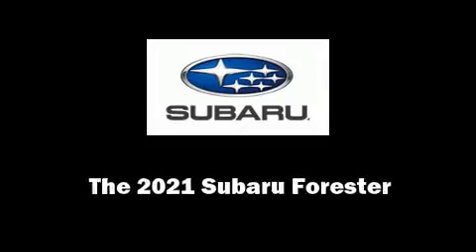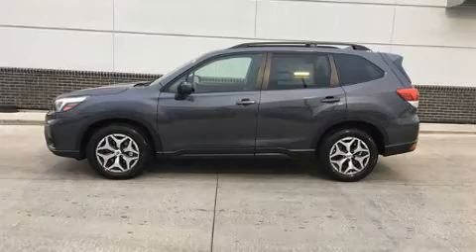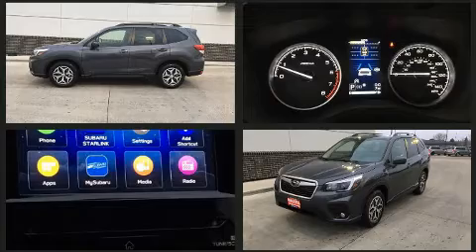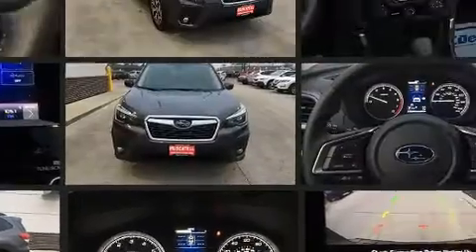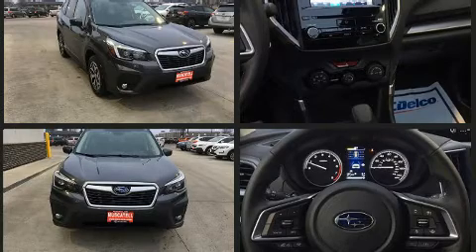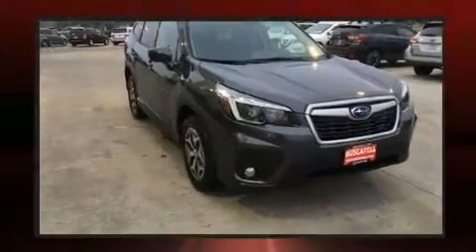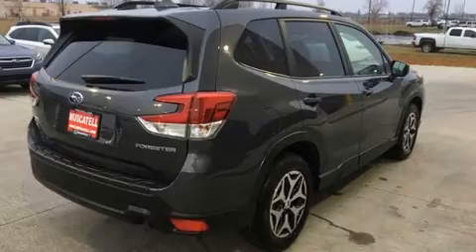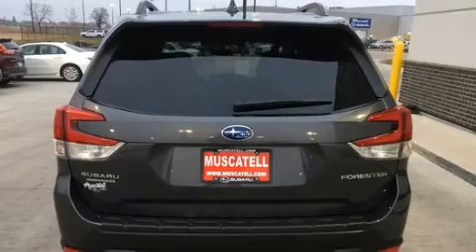2021 Subaru Forester Premium in Moorhead, MN 56560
Muscatell Subaru
2911 11th Street S

Outstanding design defines the 2021 Subaru Forester. Smooth gearshifts are achieved thanks to the efficient 4 cylinder engine, and for added security, dynamic Stability Control supplements the drivetrain. Subaru prioritized fit and finish as evidenced by: 1-touch window functionality, adjustable headrests in all seating positions, a trip computer, an outside temperature display, lane departure warning, power windows, and the power moon roof opens up the cabin to the natural environment. Audio features include a CD player with MP3 capability, steering wheel mounted audio controls, and 6 well positioned speakers. Subaru also prioritized safety and security with features such as: head curtain airbags, front side impact airbags, traction control, brake assist, ignition disabling, an emergency communication system, and 4 wheel disc brakes with ABS. We pride ourselves in consistently exceeding our customer's expectations. Stop by our dealership or give us a call for more information.